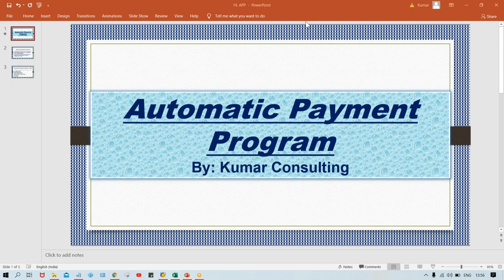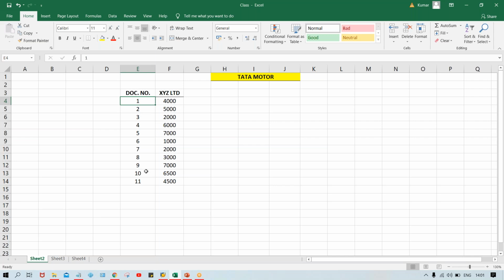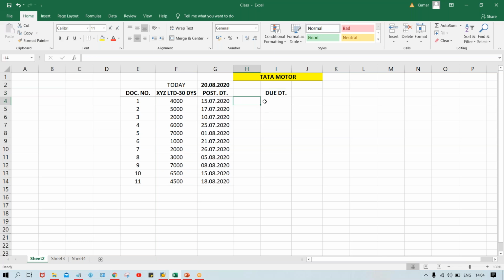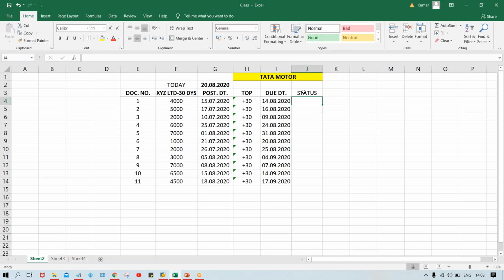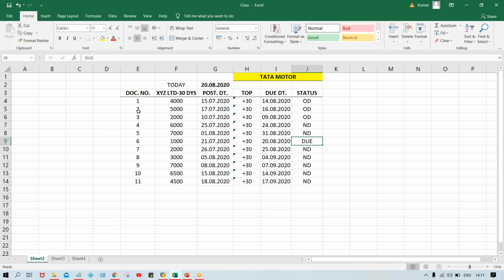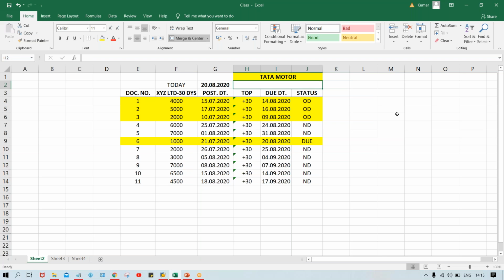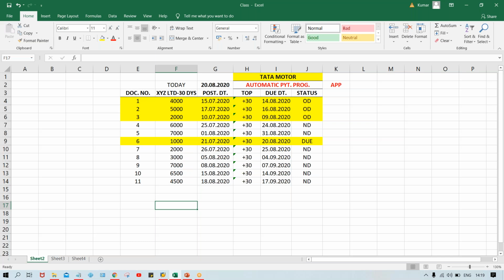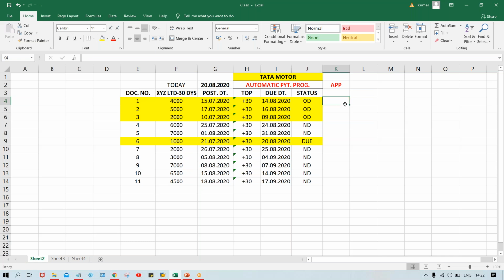Automatic payment program_1 in sap fico // APP in sap fico // Call or WhatsApp me @ +91 7416797921